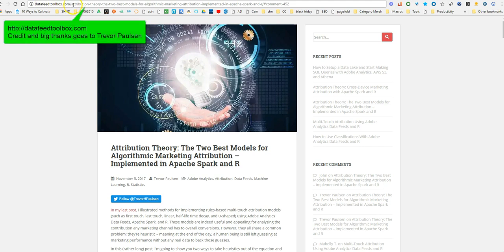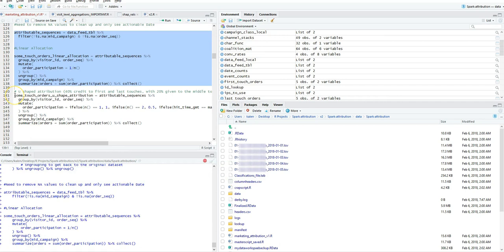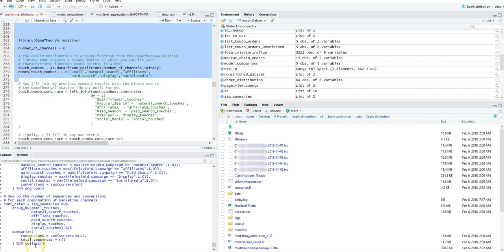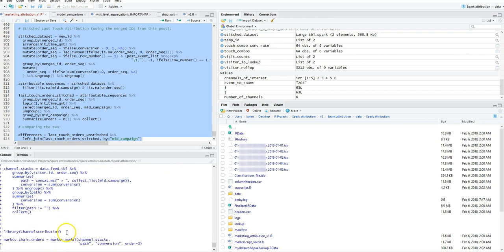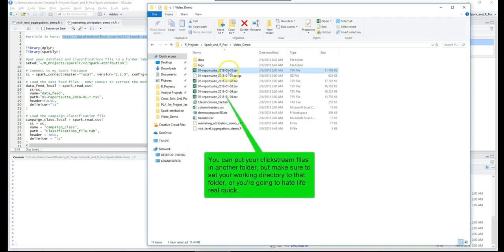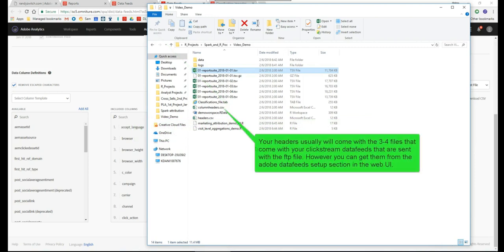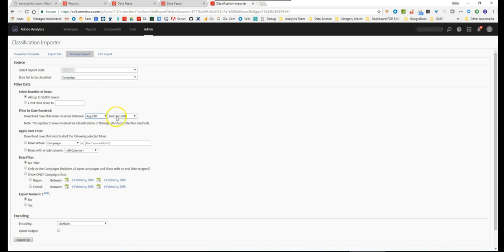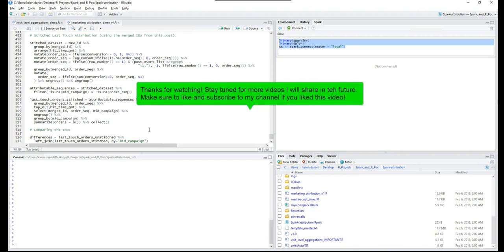Attribution Modeling with R using Adobe Clickstream Datafeeds and Classifications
In this video demonstration- I am simply showing the scripts being run and a few of the models that are shown for attribution modeling.  The models and exercises are based off of the scripts on datafeedtoolbox.com.  Links are below and various models are shown like First touch, Last Touch, U-shaped and also some attribution theory models via Game Theory and Shapley.  There is also a markov chain analysis which is one of the most popular models used for attribution modeling.

Things you need:
A clickstream datafeed setup with datafeed files and extracted into your working directory
You need to have your headers file to know where your headers are supposed to be for your clickstream datafeed
You need an admin account with Adobe Analytics to accomplish the above
You need the R Scripts from the links below - and you need to have R Studio and Spark and Dplyr packages installed and running locally to process all of the data.  To set all of this up- I've provided links in the video and some explanation going over it all.

Attribution Theory: Two Best Models for Algorythmic Marketing - Markov-Chain and Shapley-Value Methods

Big Thanks to Trevor Paulsen!  Great guy and very helpful.  My apologies to anyone as this video doesn't do him the best justice for his work, but I wanted to contribute and share it because it was very exciting and fun to accomplish.